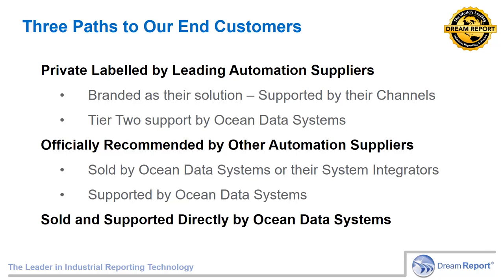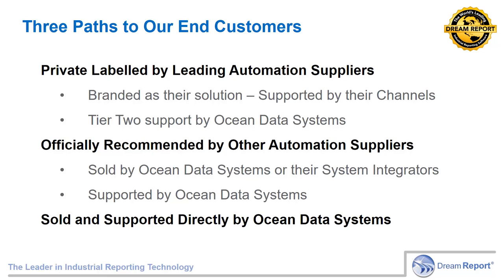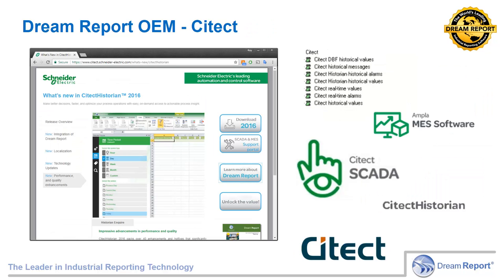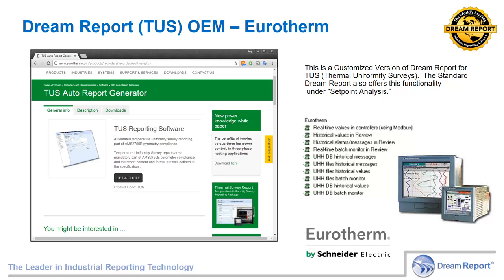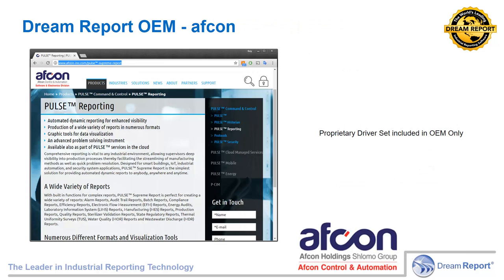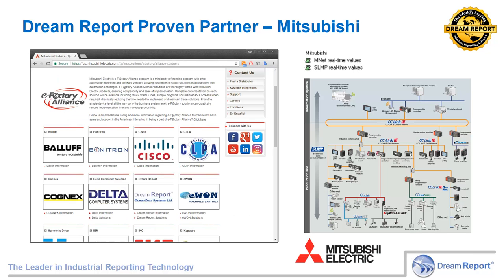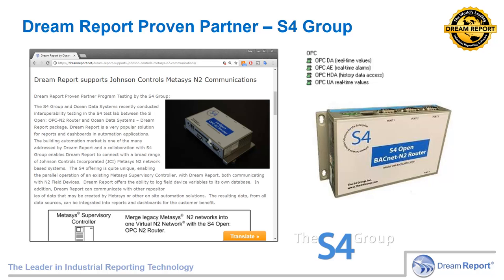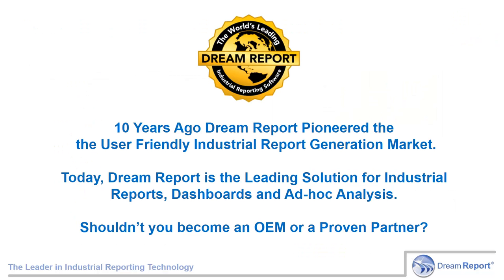Dream Report Partners - Our Success is Your Validation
Dream Report is the reporting solution for many companies in the industrial automation space. These companies have chosen to resell or recommend Dream Report to their 1000s of customers.  We are very proud of our OEMs and Proven Partners and think that their endorsement of Dream Report can go a long way to assisting with your justification to use it.